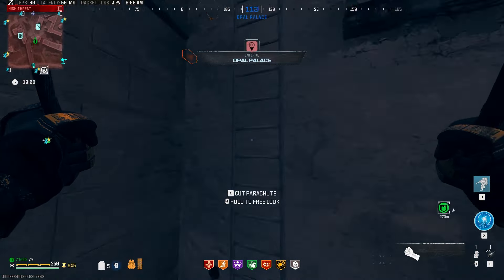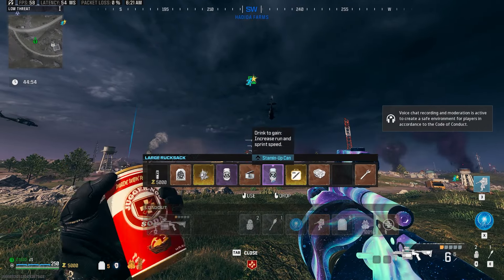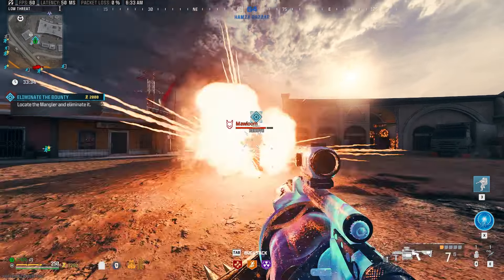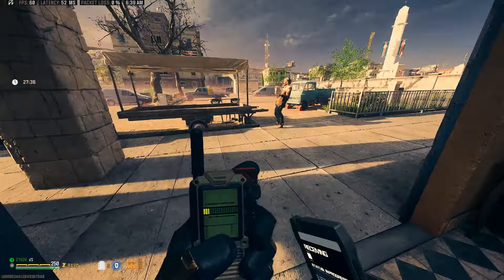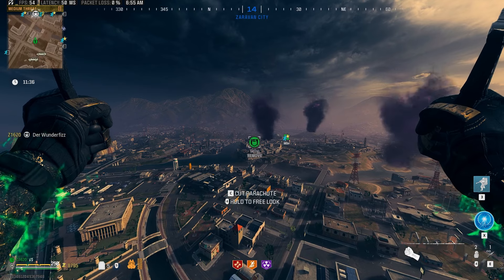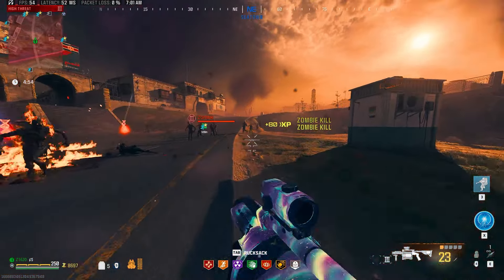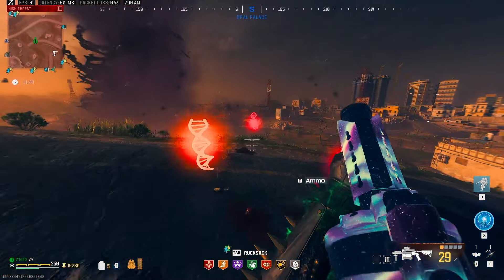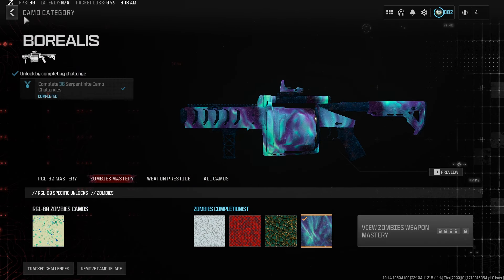MW3 Zombies Season 4 NEW 'JAK THUMPER' A.M.P. KIT REVIEW! BO6 GIVEAWAYS!!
Grab a jug and don't go down. In this series I will be going through all the MW3 & MW2 weapons as well as after market parts and kits then reviewing them for the MWZ mode inside of your modern warfare III game. Today I cover the RGL Grenade launcher with the aftermarket conversion kit 'Jak Thumper' for season 4 inside of your zombies game for mw3, if you have a weapon you would like to see tested let me know in the comments and lets help each other with your best weapon builds in the comments.